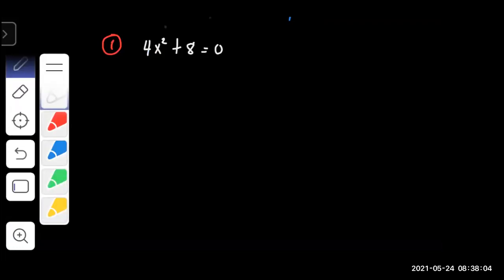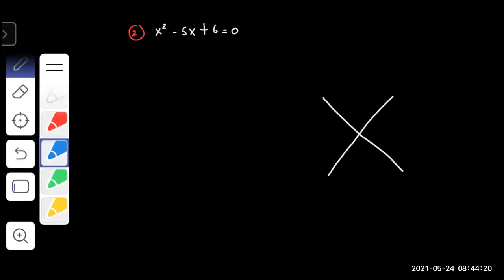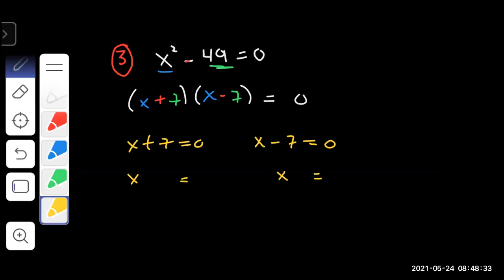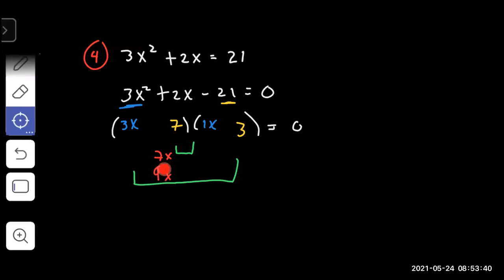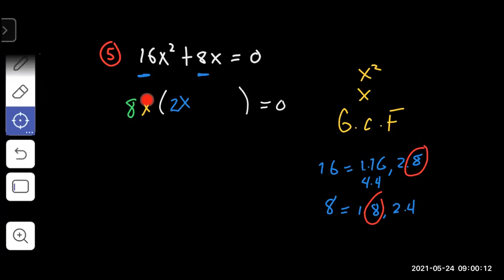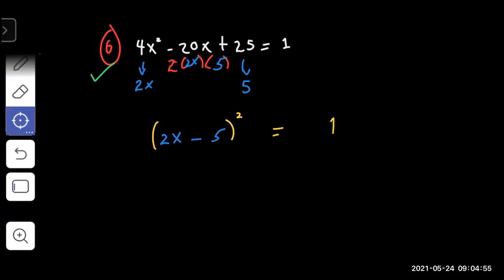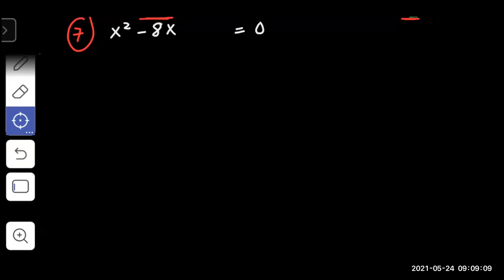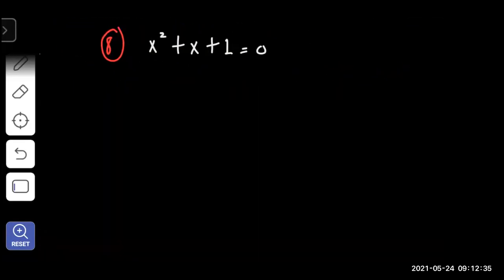Review -Solving Quadratic Equations (week 6)